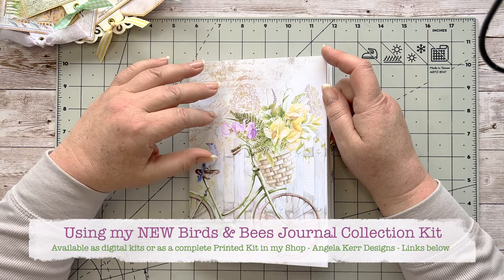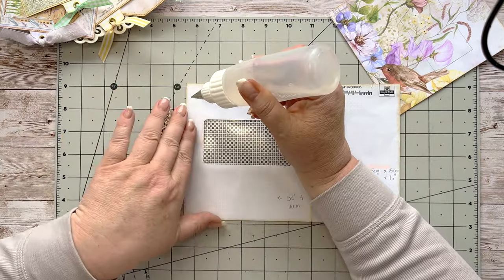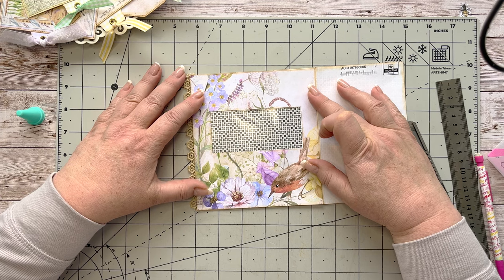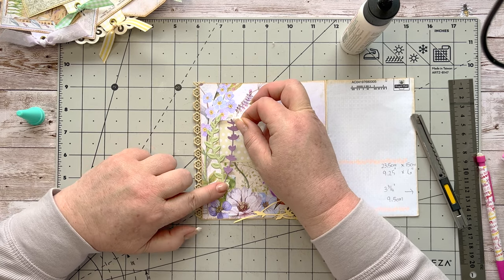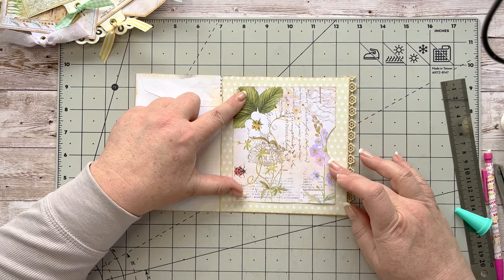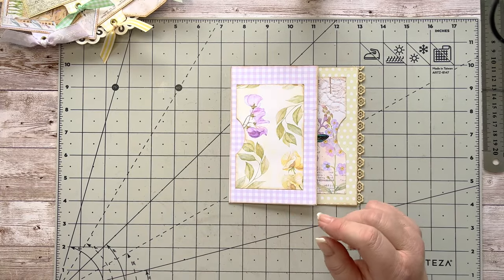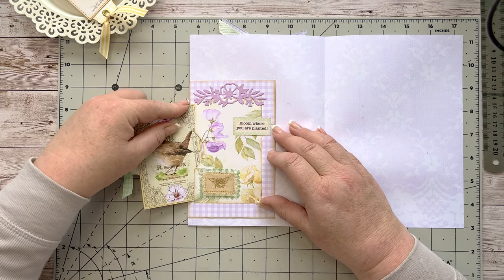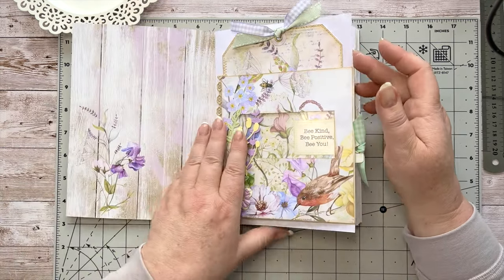An Envelope Flip & Wrap!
A very warm welcome back to my crafting family.  Whether you are a new visitor or faithful favourite, I just want to say, "Thank you so much for taking some time to stop by and visit me here!"  I am so grateful for your wonderful support!

So pleased to be back again to share another little project to put into our journal.  We will be using a 9.25" x 6" mailer to create a flip and a wrap today, so please grab your cuppa or crafting goodies and follow along with me.

I endeavour to bring you the best offerings and savings by doing this, as well as have a single place for all my social media links, FB Group, a gallery of projects I have made using my kits and a contact link to get hold of me directly.

US Letter (8.5 x 11).

A4 Birds & Bees Digital Journal Pages

US Letter Birds & Bees Digital Journal Pages

Birds & Bees Add-on Kit

Birds & Bees Ephemera and Sentiments Kit

US Letter Distressed Stripes Background sheets

A4 Size Distressed Stripes Background sheets

PRINTED Kit: The Birds & the Bees Complete Collection